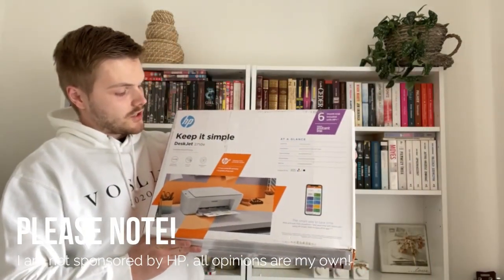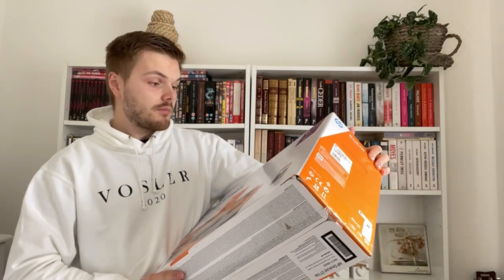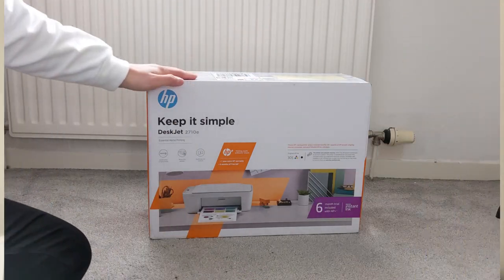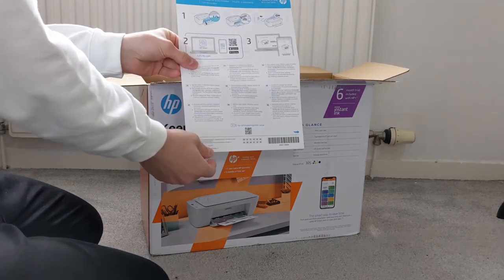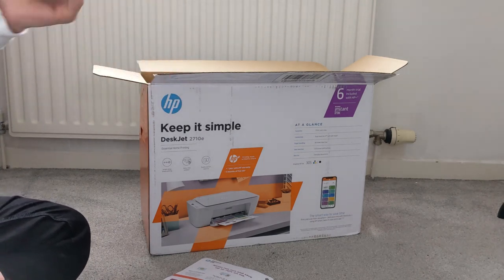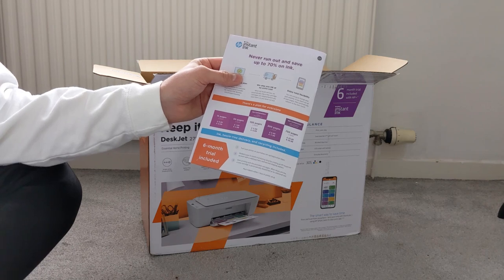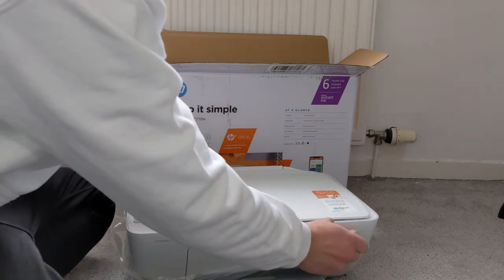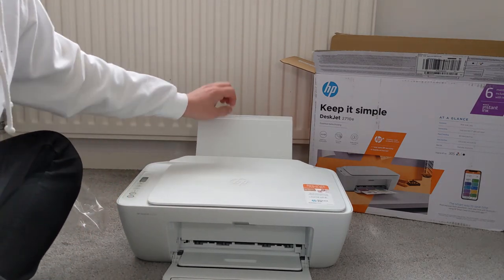Best Budget Printer For Students + HP Instant Ink Review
In this video, we take a look at the HPDeskJet2710e all-in-one budget printer perfect for schoolwork, occasional printing and students. We also take a look at HP's awesome InstantInk plan which delivers ink to your door at a very cheap price!

Like this type of content?

Going to Uni? 5 Reasons why you shouldn’t store work on a USB Flash Drive:

Credits:
Outro: